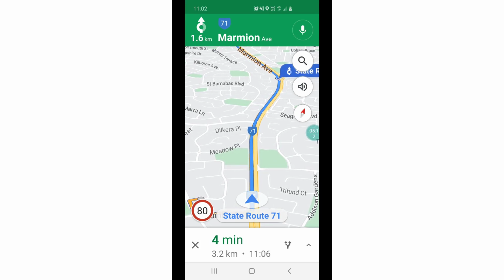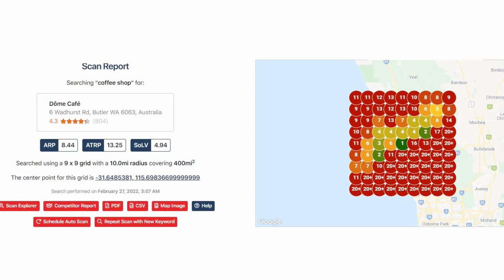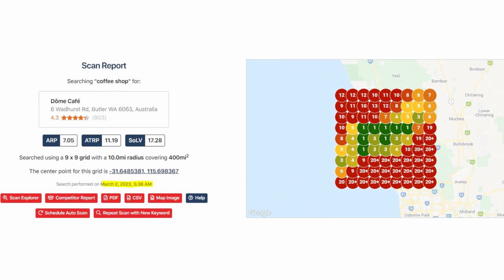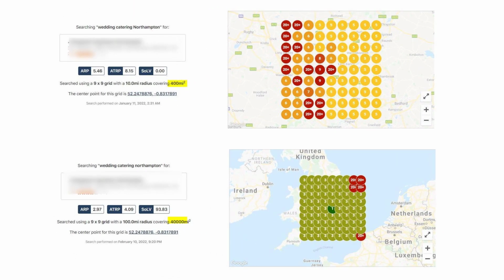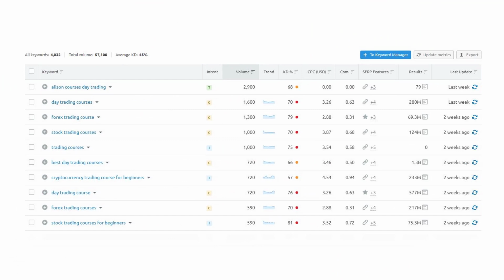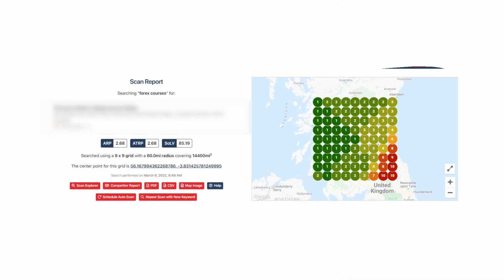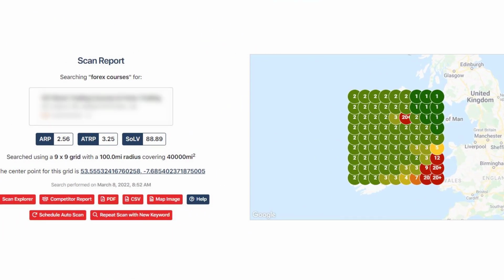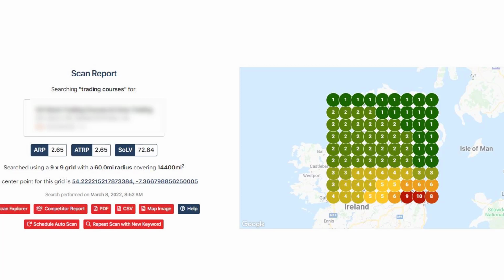GMB Engagement Hacks 2022 - GMB Review - GMB Blackhat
GMB Engagement Hacks 2022 Review - All you need to know for ranking Google My Business Listings in 2022. Click to read more about what this gmb ranking course covers.

White Hat -
GMB optimization for fast results - 9 videos
On-page tactics that rank your GMB fast - 5 videos
Set up your free business site to move the needle - 1 Video
Q and A done right is a ranking factor - 1 video
GMB Posts - Rankings on steroids - 2 Videos
GMB Service Spy Tool - Turbocharge your results - 1 video
Do Reviews Help Rankings - The answer is yes when you follow this - 2 Videos

Black hat -
Black Hat Traffic - 3 Videos
The Secret Google Property - No one is using - 1 Video
Moving The Needle With Image Uploads - The black hat way - 1 video
Off-Page Geo Boost to expand proximity - 2 Videos
Hyper-Local Authority Links - Local links that rank for pennies - 3 Videos
Drive To The Business From Your Armchair - Driving routes emulation - 4 Videos
Finding Local Markets You Can Dominate Nationally! - Literally, DOMINATE for super tough keywords - 2 Videos